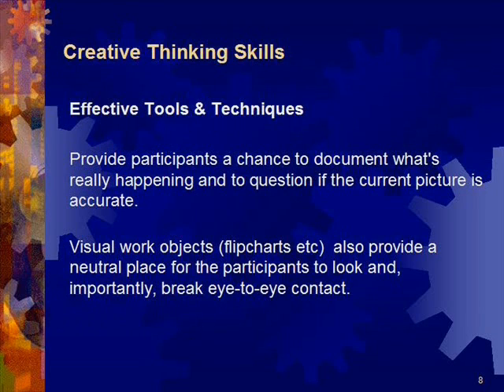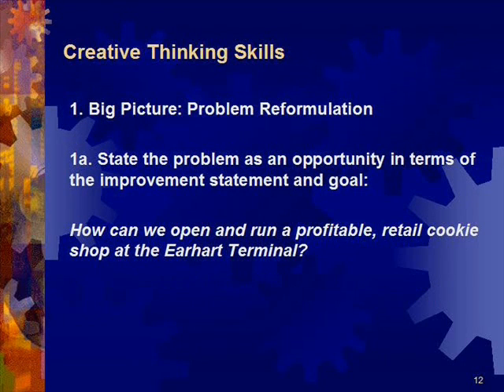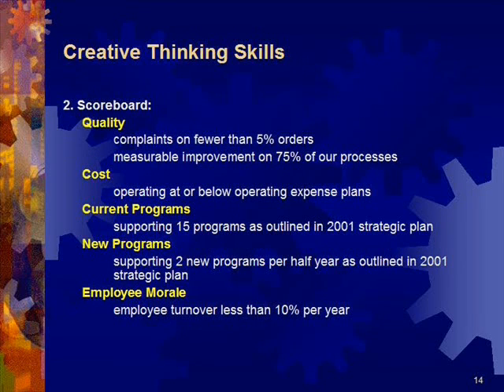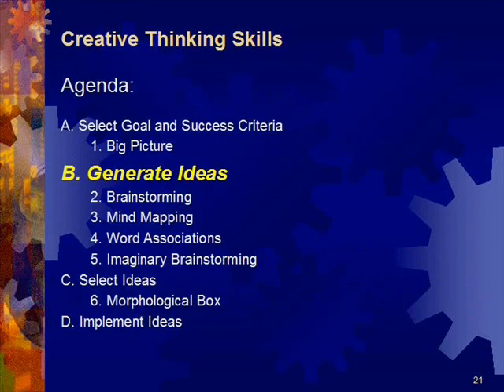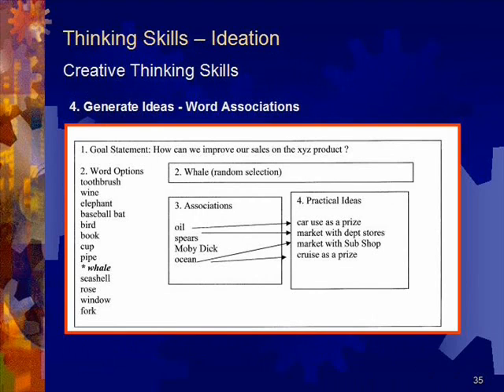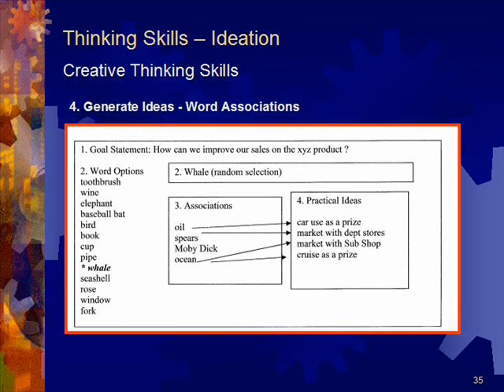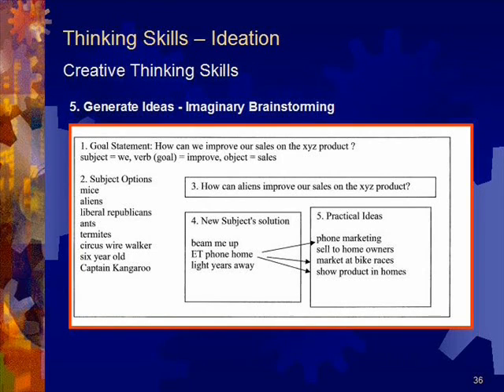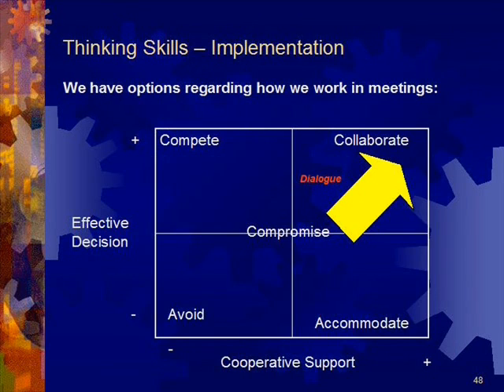Topic - Creative Thinking Skills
John Canfield is an experienced business executive and coach who has successfully implemented planning, problem solving, creativity, and innovation processes in a wide variety of teams, organizations, industries, and cultures.

Prior to 1990 John was a Senior Engineering Manager  for Intel Corporation and later Director of Corporate Quality and Design Research for Herman Miller